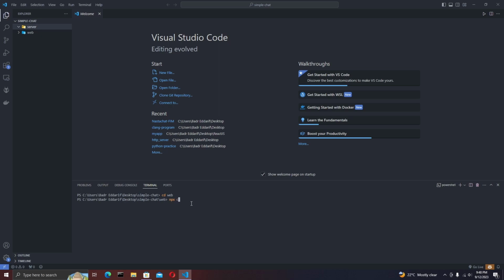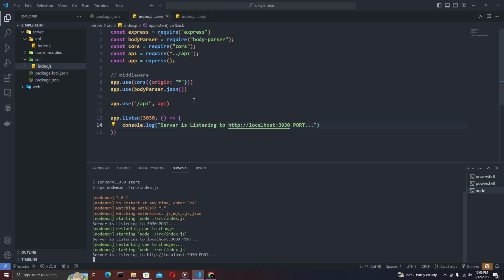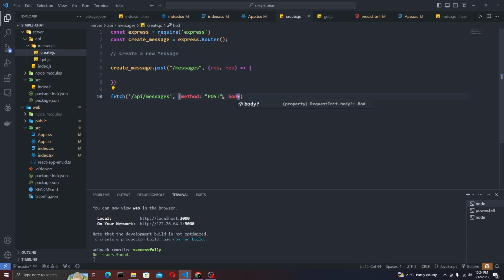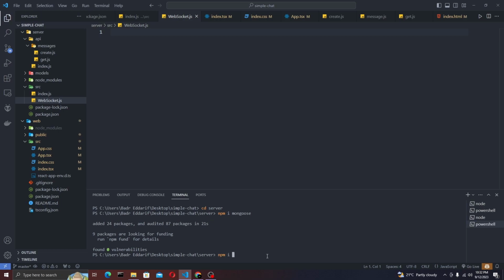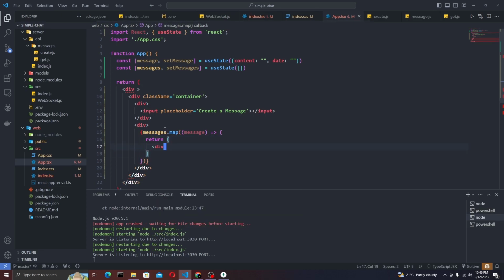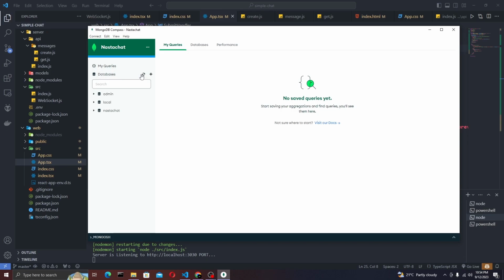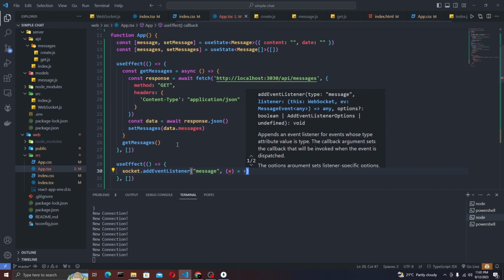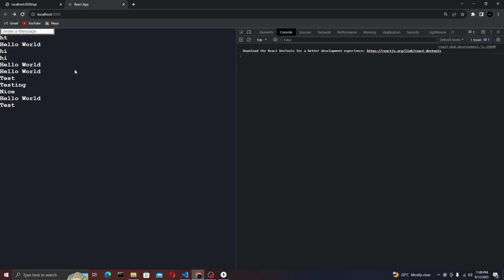MERN Stack || Create a simple chat application